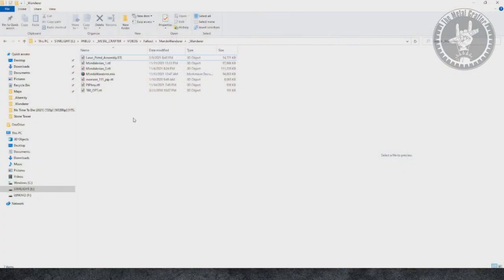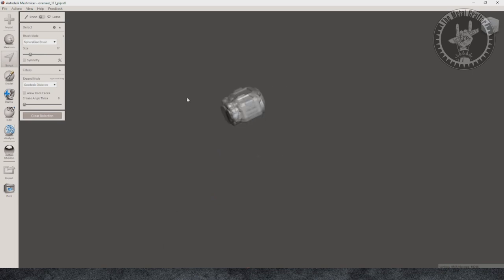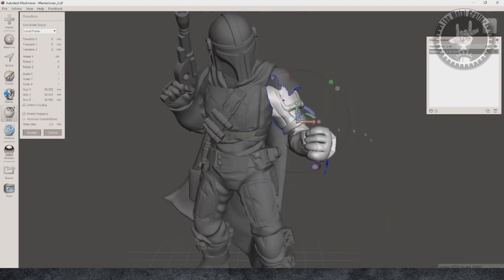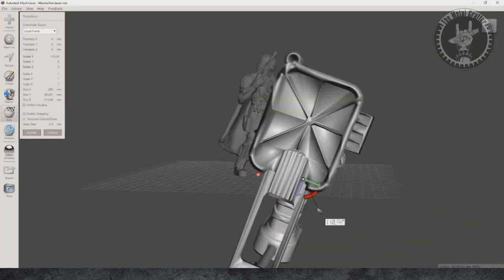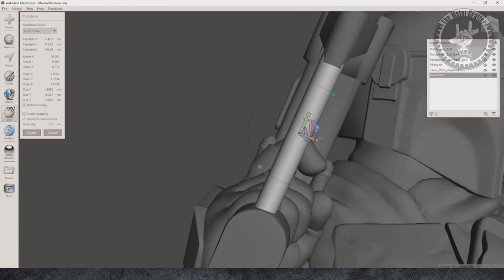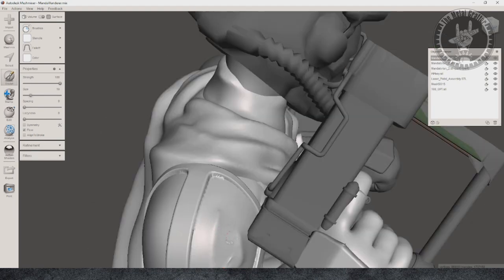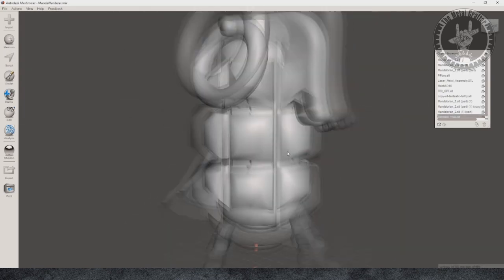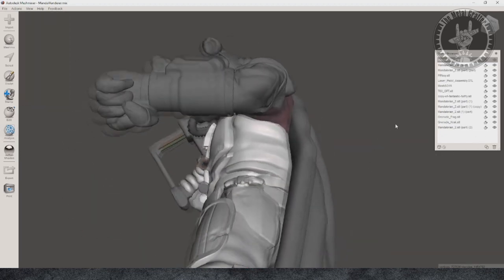#29 - MandoWanderer - Custom mini and FREE STL - Fallout WW Series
I present you, the MandoWanderer ! A custom mini for your Fallout WW or any other scifi or futuristic tabletop game ! Get the FREE STL, 3D print and play !

0:00 - Video Intro
1:11 - Base 3D models
1:46 - PIP boy
2:40 - Mandalorian
5:06 - Laser Pistol
6:01 - Helmet
7:27 - Stimpak
8:02 - Shoulder pad
8:24 - Grenades
9:10 - Printing and post processing
9:20 - Painting
11:00 - Display showcase

Music: Fractions, Reaching The Sky, The Road Home by Alexander Nakarada